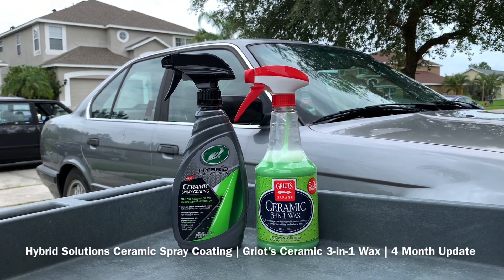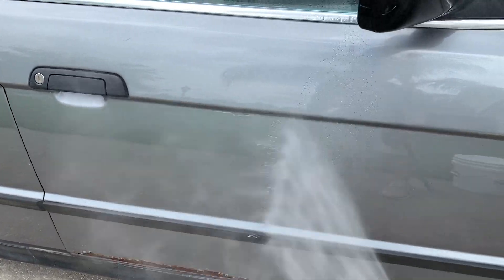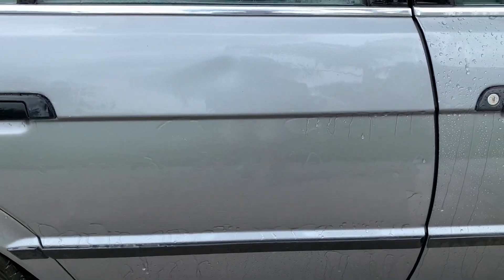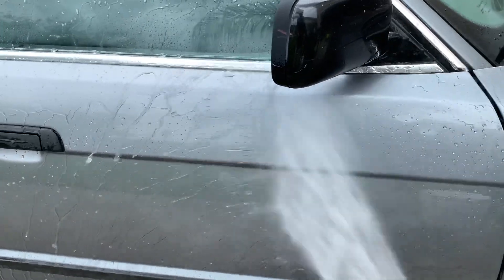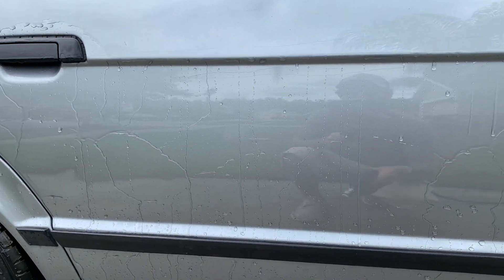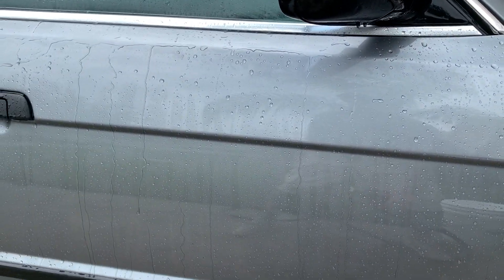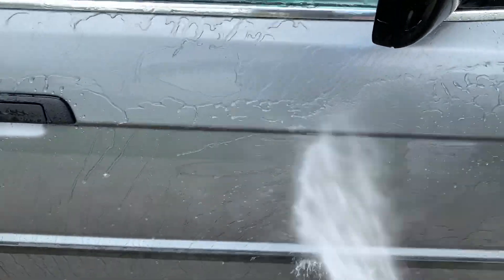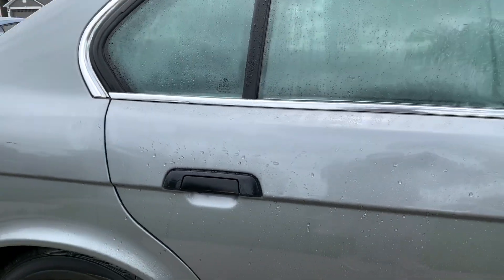Hybrid Solutions Ceramic Spray Coating | Griot's Ceramic 3-in-1 Wax | 4 Month Durability Update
This is a 4 month (18 weeks) durability update for how the Turtle Wax Hybrid Solutions Ceramic Spray Coating and Griot's Garage Ceramic 3-in-1 Wax have held up on the silver BMW test car!

Hybrid Solutions Ceramic Spray Coating
Griot's Ceramic 3-in-1 Wax

The paint for this test was prepped using Jescar Correcting Compound, followed up with Griot's BOSS Perfecting Cream.  The paint was then panel wiped with Klean Strip Prep-All prior to applying the protectants on top.  4 days passed, then the paint was washed with CarPro Reset soap, dried, and a SECOND coat of each protectant was applied to their sections.  Hybrid Solutions Ceramic Spray Coating was applied to the rear passenger door, and Griot's Ceramic 3-in-1 Wax was applied to the front passenger door.  The rear quarter panel has no protectants applied, and is used as a control for the test.  The test car is regularly driven, and has remained ungaraged for the duration of this test.  No toppers have been used on top of the products during this durability test.

Below are all of the products that were used or discussed during the video for prep:
CarPro Reset (Soap)
Jescar Correcting Compound
Griot's BOSS Perfecting Cream (Finishing Polish)
Klean Strip Prep-All (Panel Wipe)

0:00 Intro
0:47 First Rinse
1:44 CarPro Reset Wash & Rinse
4:07 Outro